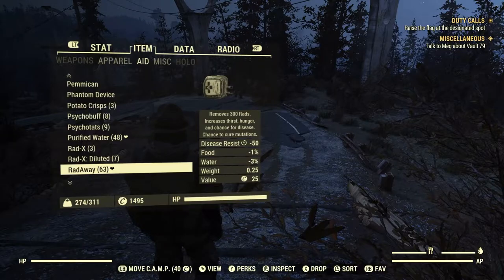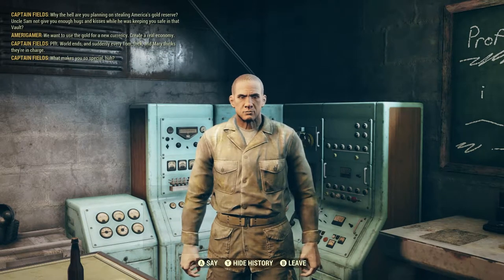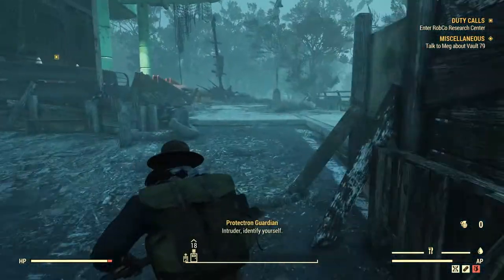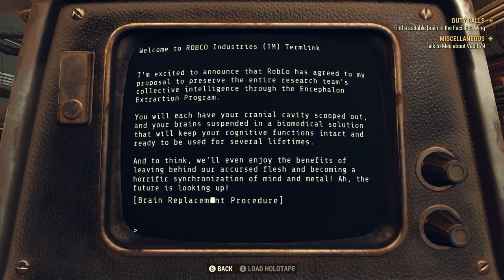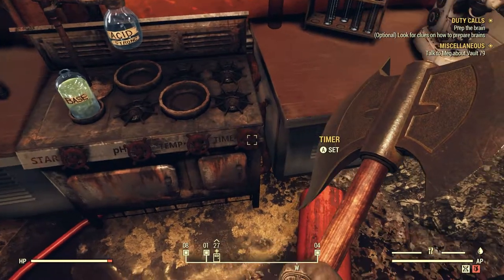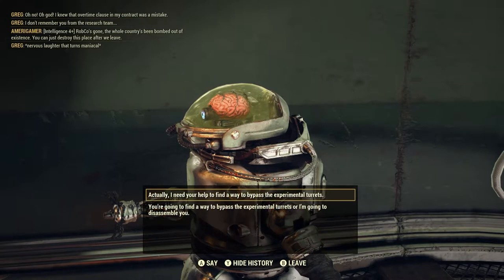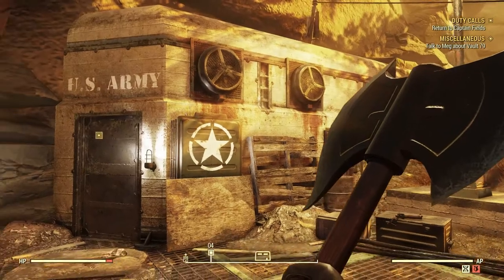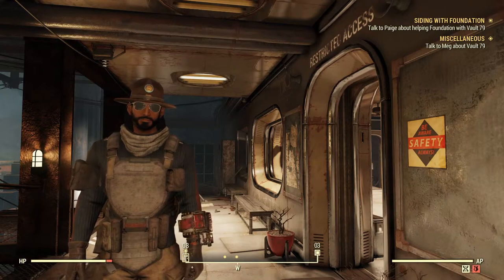CHEF DES BRAINS-INE! | Fallout 76 Wastelanders Lets Play (Part 26)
In this video, we will be helping prior U.S. Army soldiers to infiltrate RobCo.